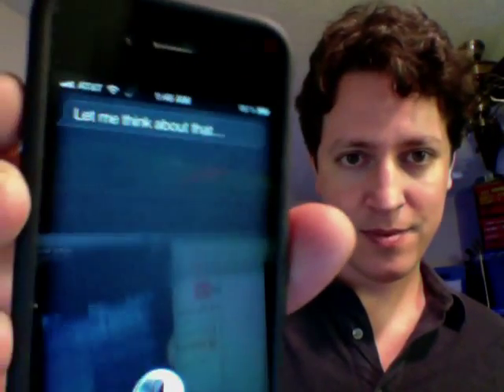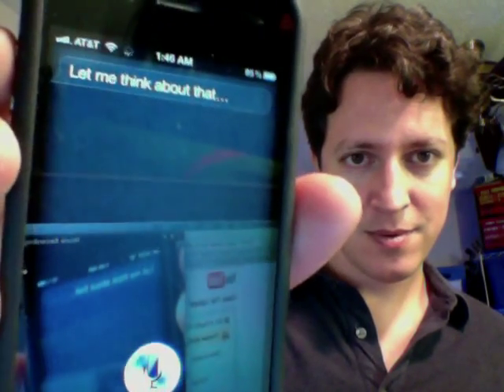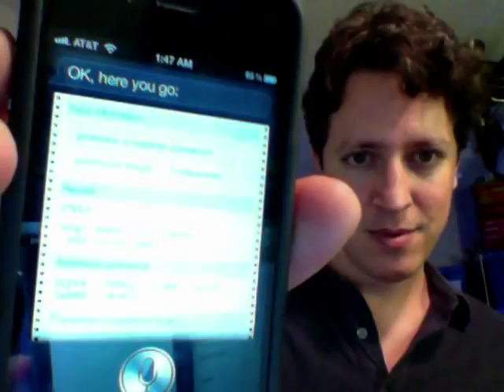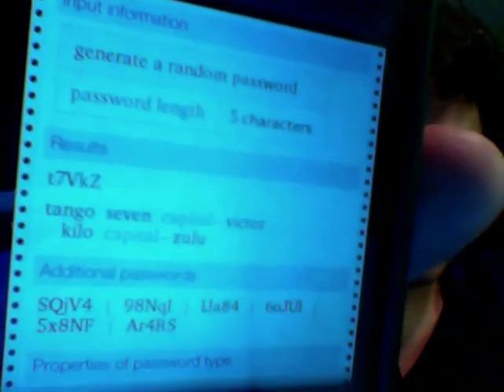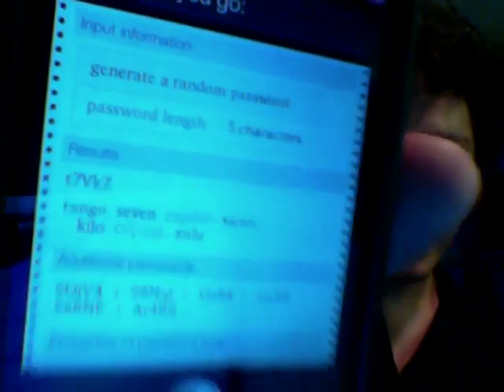Siri: How to Use Siri to Create a Password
Use Siri on the iPhone 4S with WolframAlpha to create a random password and to find out the strength of one.